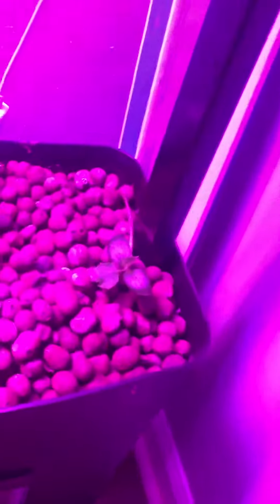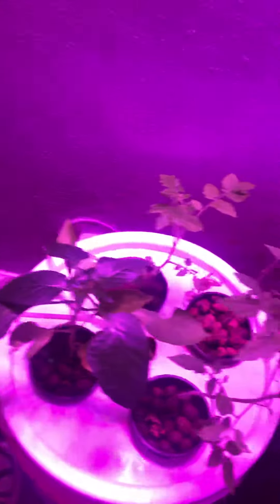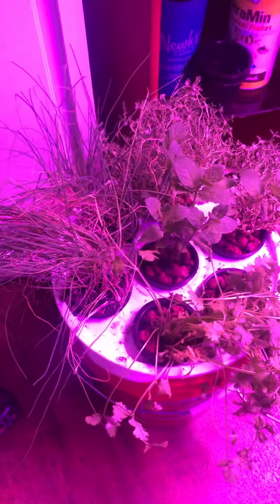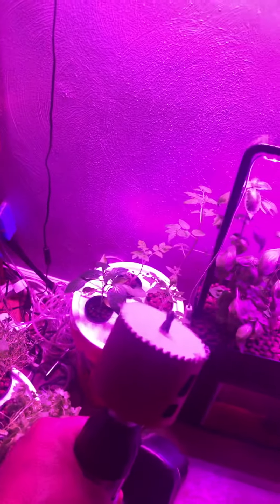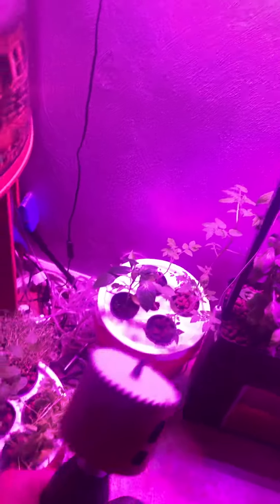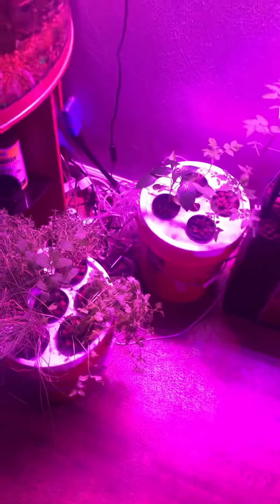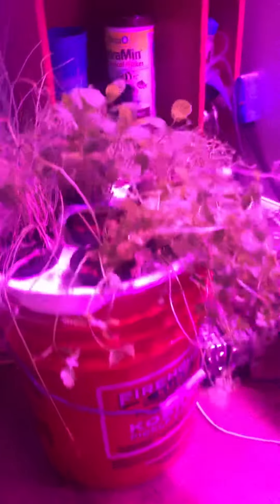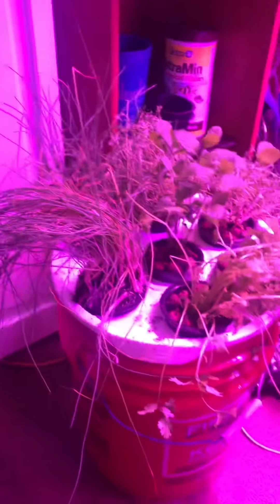Small indoor aquaponics and hydroponics system update 04AUG19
Small indoor aquaponics and hydroponics system update 04AUG19. I had to scrap the grow tube for not. The aphids wrecked all of the lettuce and spread to the other plants. SO BE CAREFUL IF YOU BUY PLANTS OUTSIDE TO BRING INSIDE, YOU NEVER KNOW WHAT KIND OF PEST ARE HIDING IN THE PLANTS. Looking to add another 5gal bucket bubbler and possibly one made out of a Rubbermaid tub.